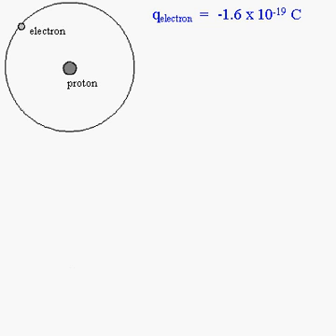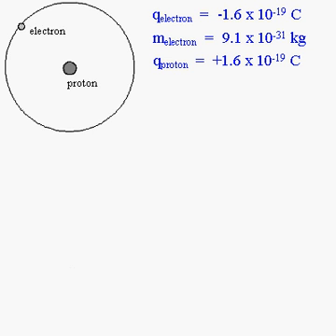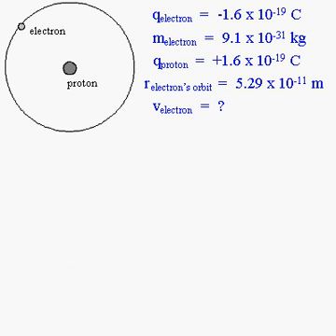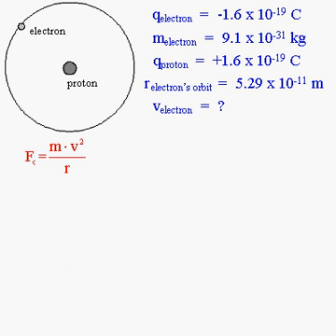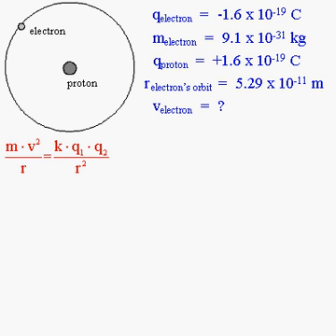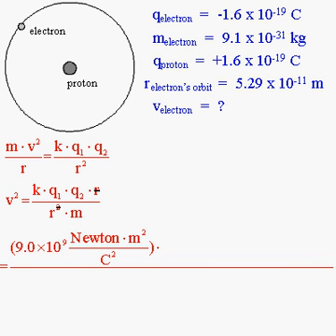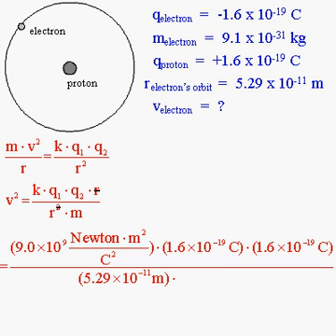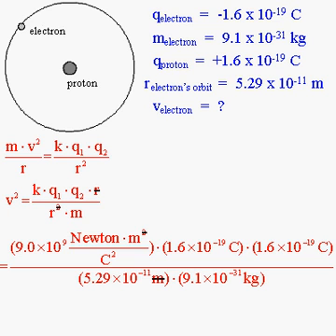Physics Example 13.5